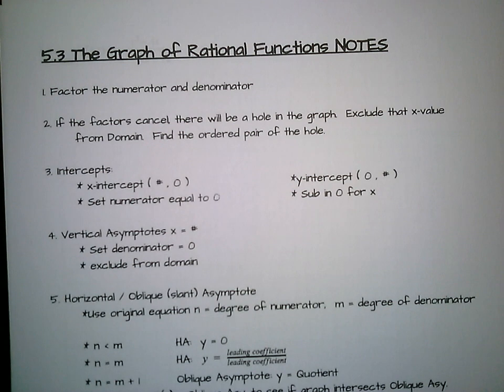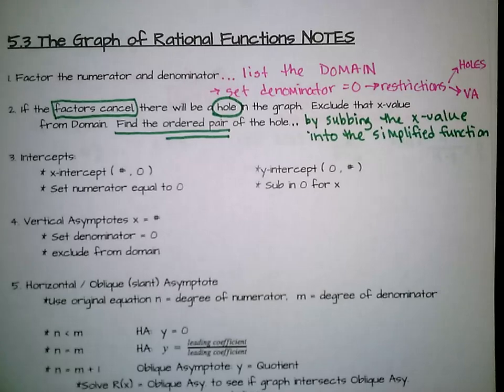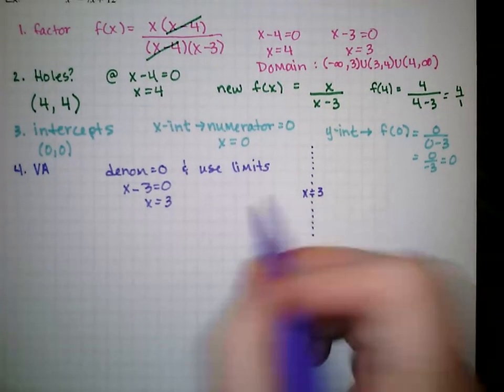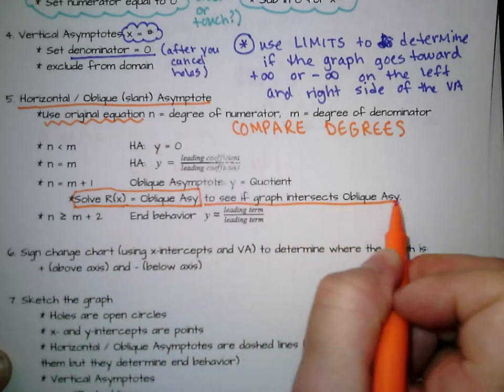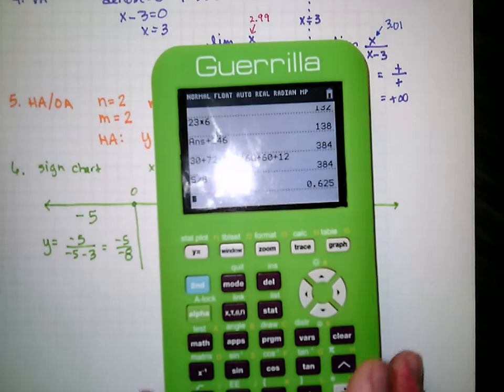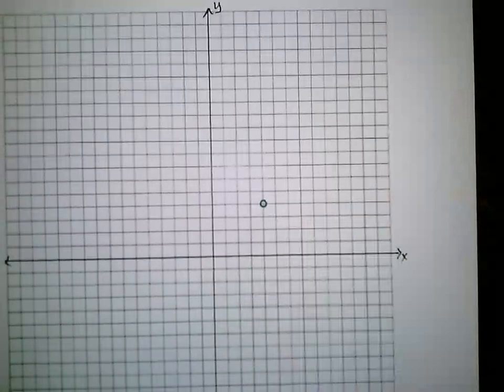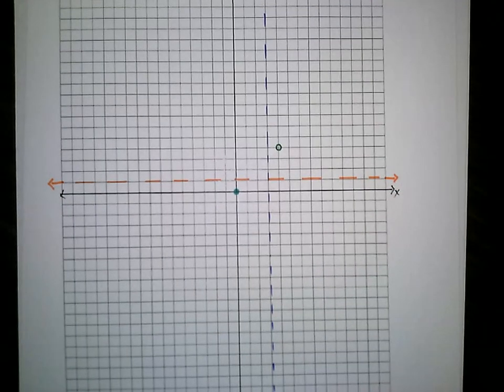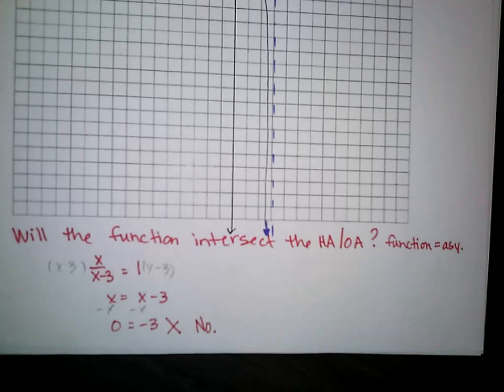3.5D notes: The Graph of a Rational Function